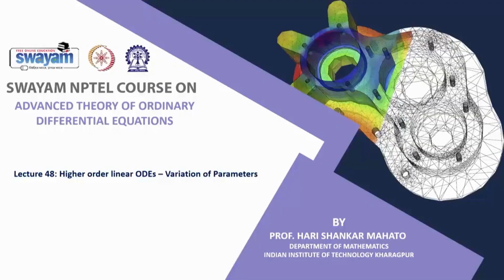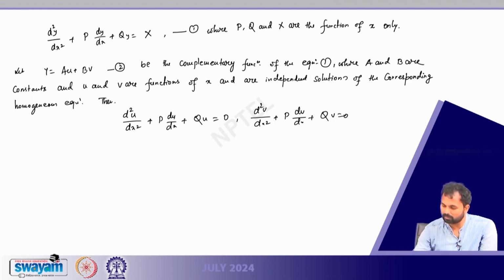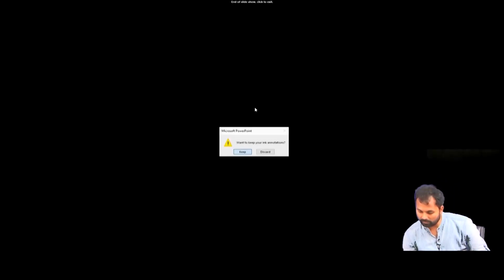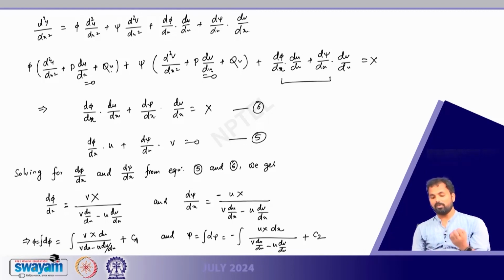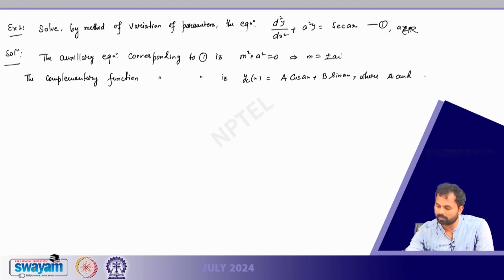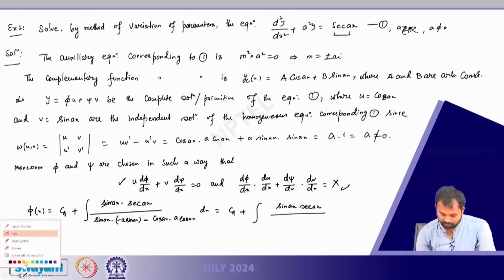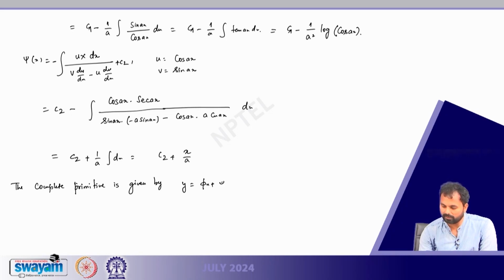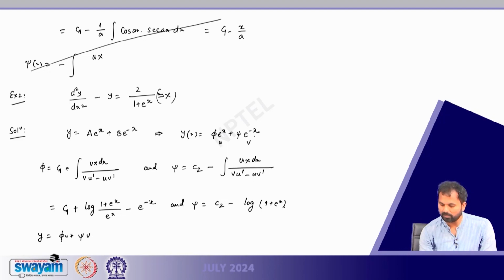Higher order linear ODEs – Variation of Parameters